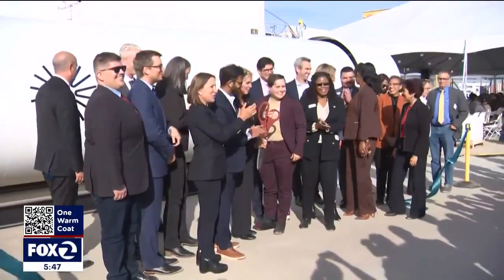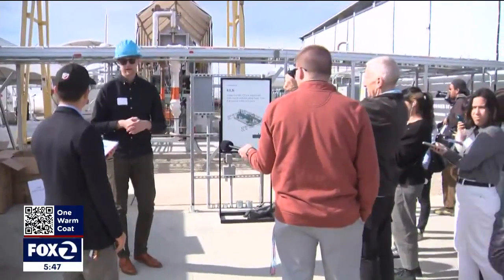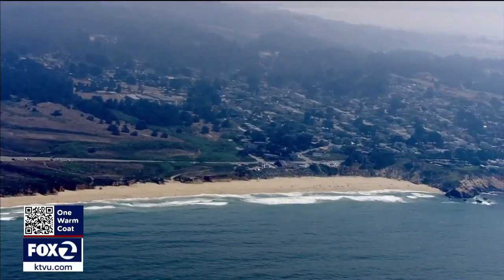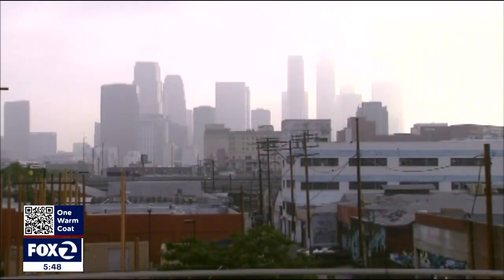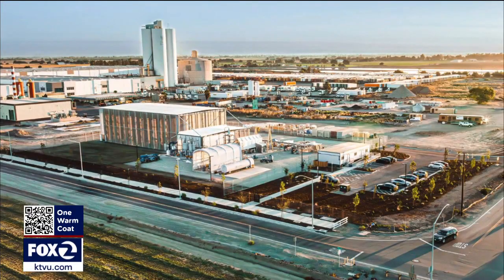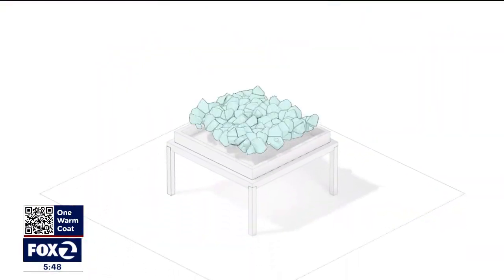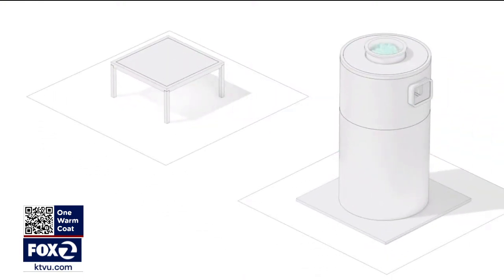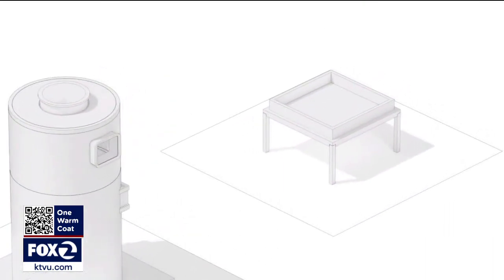America's first atmospheric greenhouse gas scrubber plant opens in Tracy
Northern California made history on Thursday with the opening of a groundbreaking facility in Tracy — a small step that signifies a giant leap for mankind.